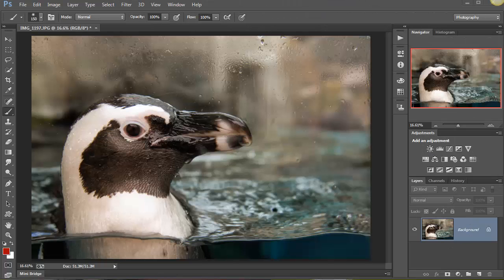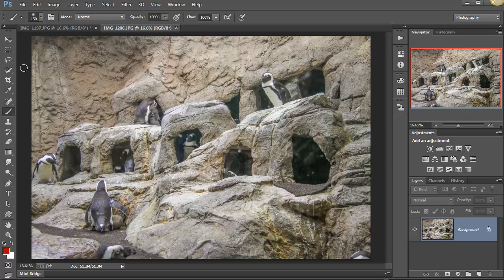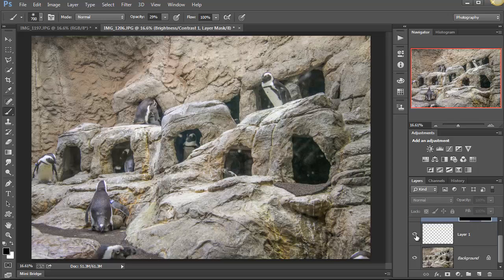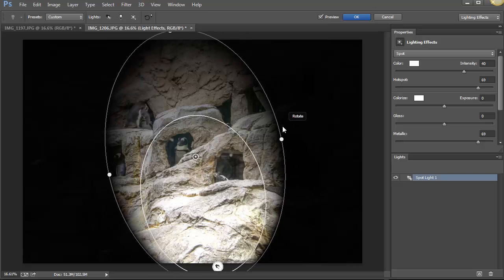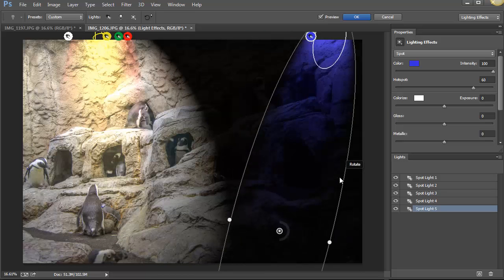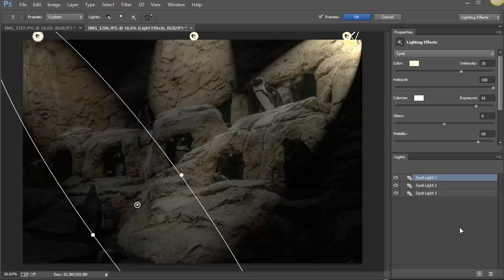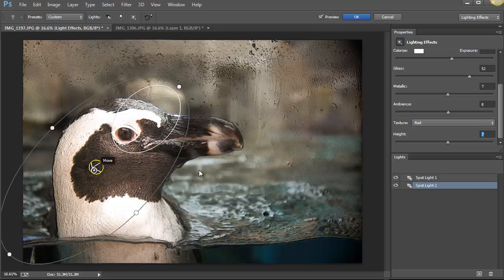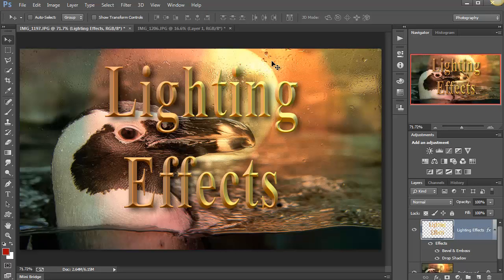Photoshop - Lighting Effects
One of the most under used filters is "Lighting Effects." It powerful, and it's also very easy to use. This video walks you through the steps. Please let me know if you find it useful. I need to feedback to make me keep going.